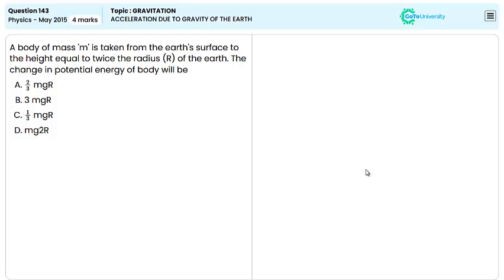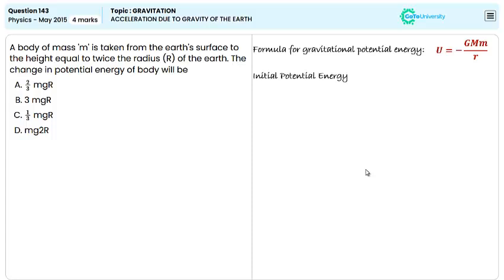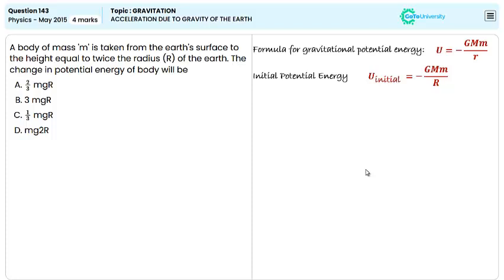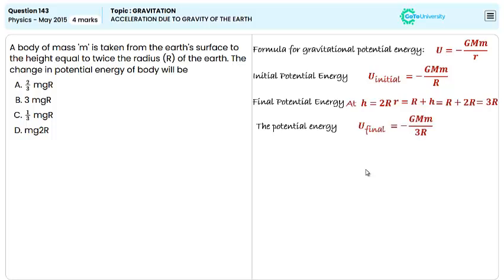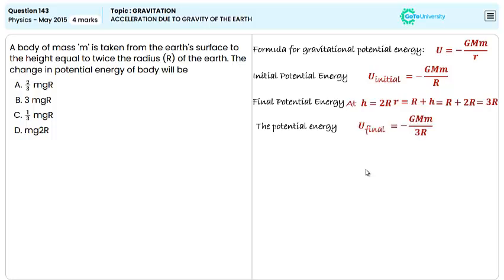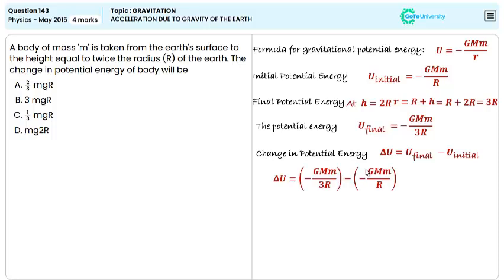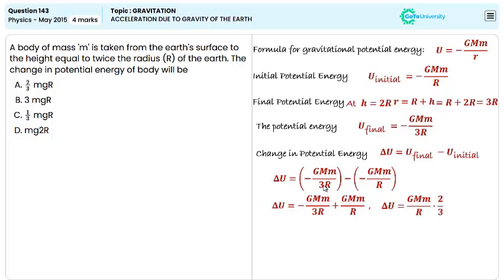NEET Physics May 2015 Q143: Acceleration Due to Gravity of Earth Explained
Topic Name: [GRAVITATION] | [ACCELERATION DUE TO GRAVITY OF THE EARTH] | [Practice Test]